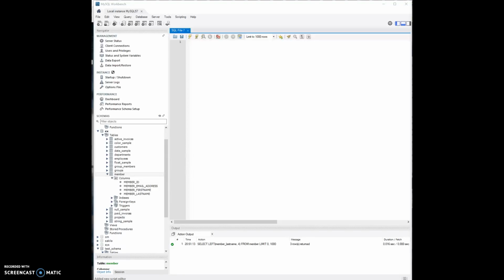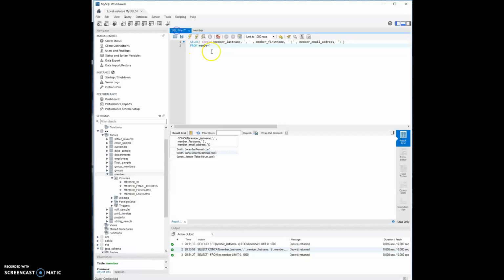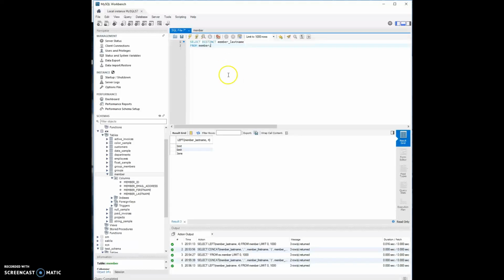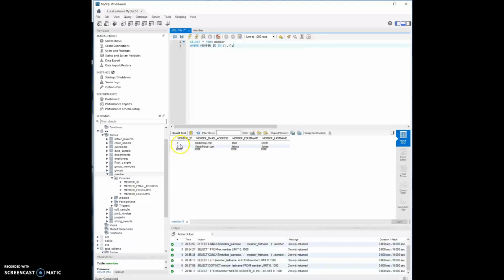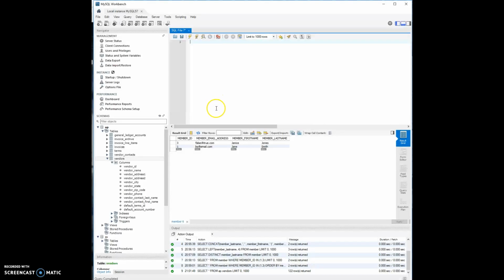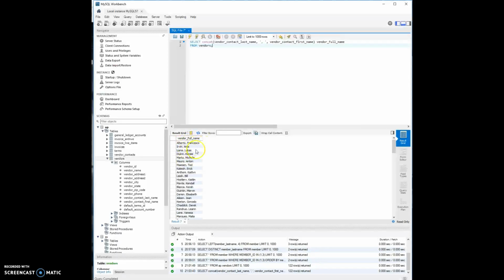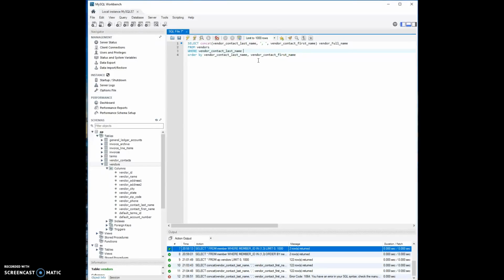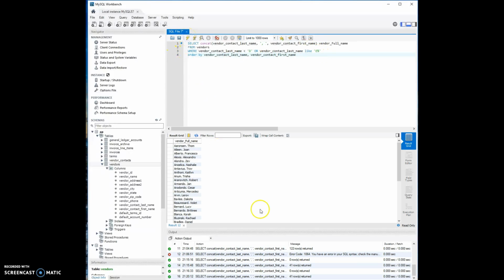HIN 620 - Chapter 3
Chapter 3 Plus Exercises